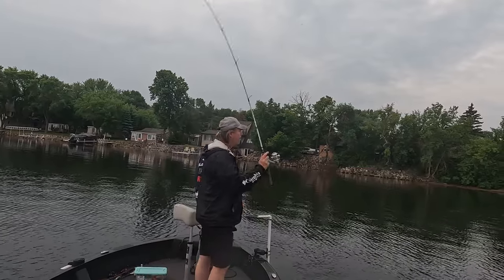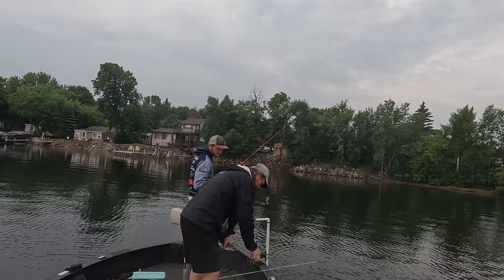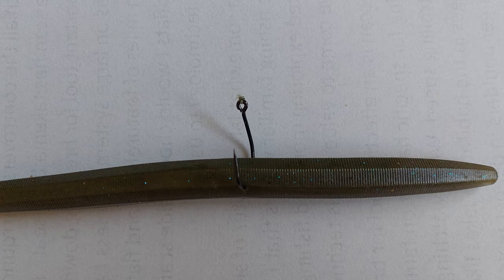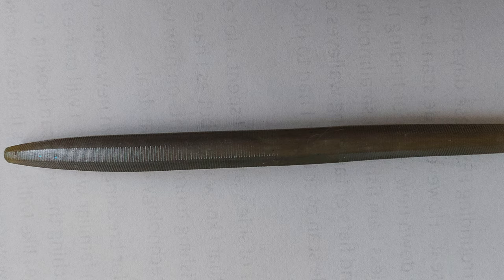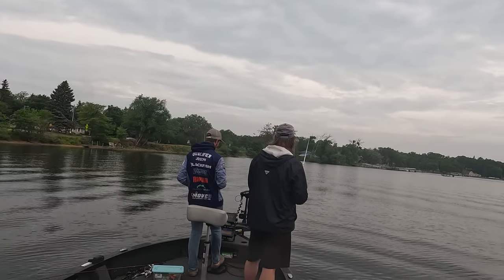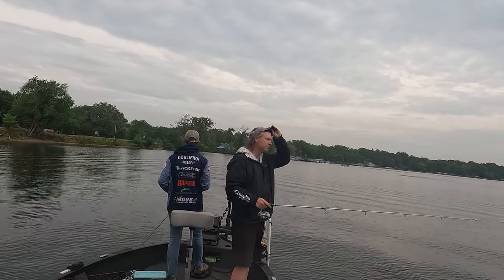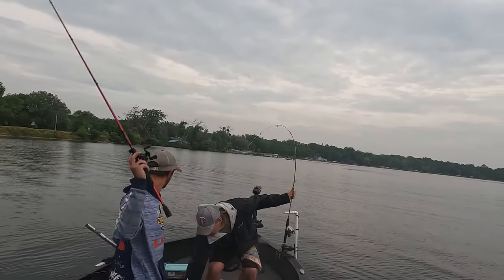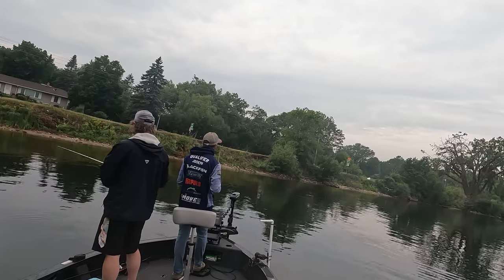Fishing Basics: Time to get Wacky...Finesse fishing tactics for Bass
Learn the basics of Wacky Rig fishing for bass any time of the year.

0:00 Introduction
0:18 Setup
0:40 Hooks\Worms
1:25 Techniques
2:36 Summary
3:01Subscribe